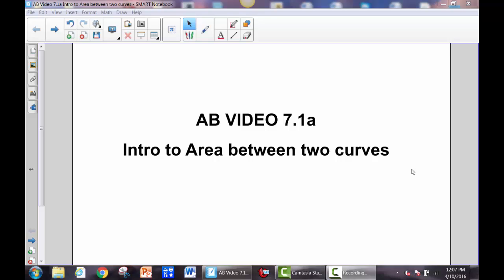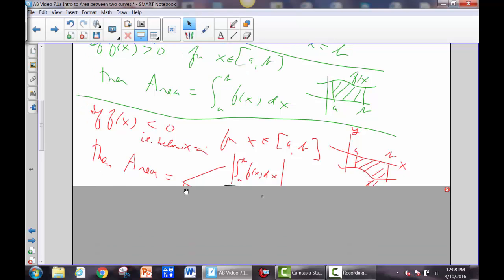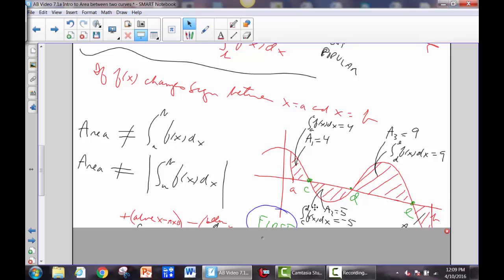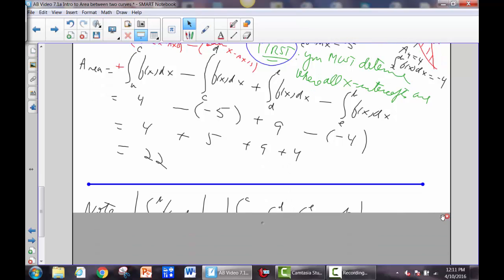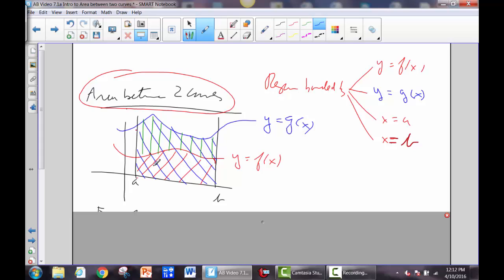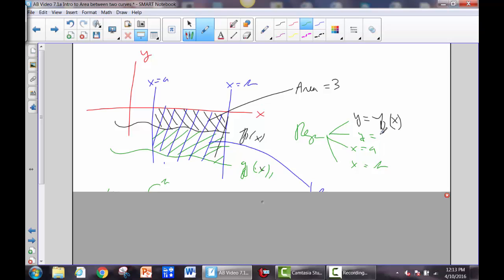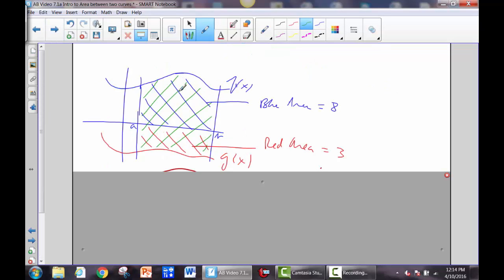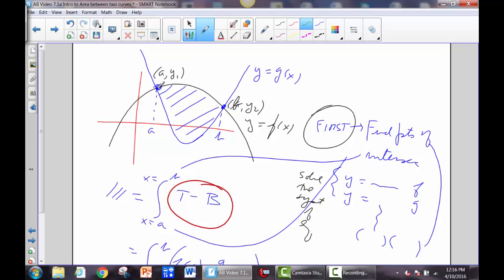Calculus: E AREA & VOLUME 1: Intro to Area between Two Curves